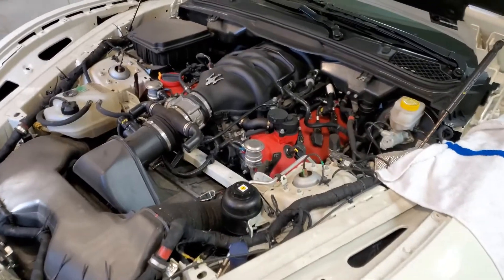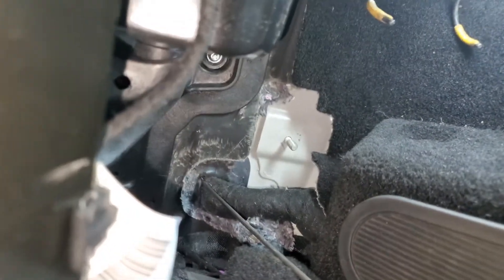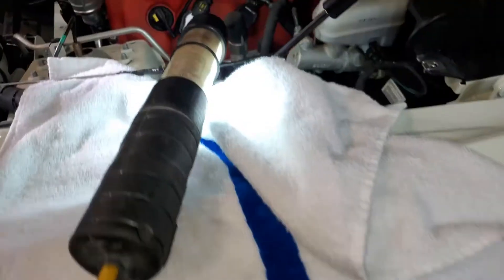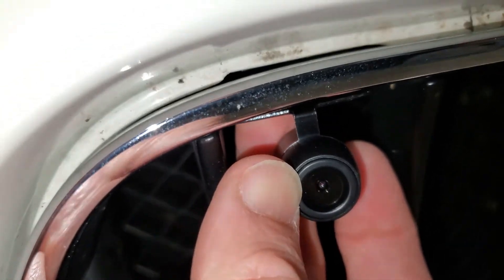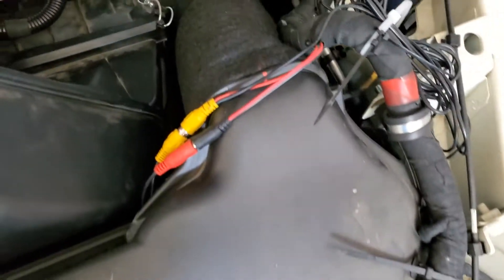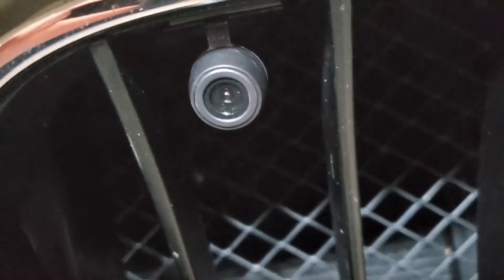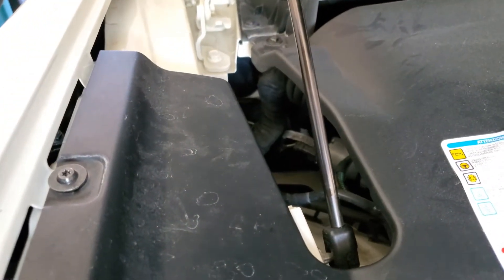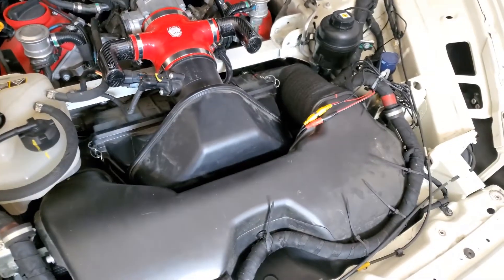Maserati Granturismo Front HD Camera install AuCar 9" Android Head unit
I did not show the wiring to the head unit but it is very simple, Using the Aux cord supplied with the head unit simply plug in the yellow RCA plug on the long camera wire to the yellow RCA on the Aux input.  For the power connect the red wire to the blue Power Antenna wire on the head unit.